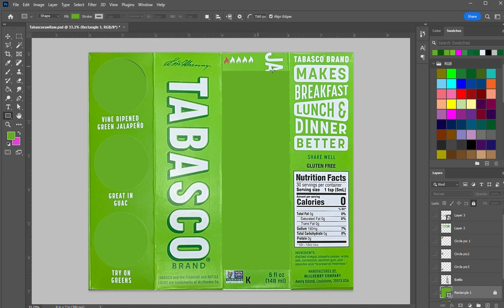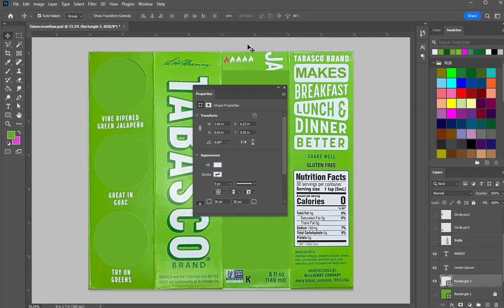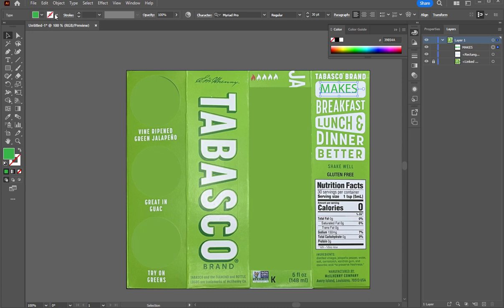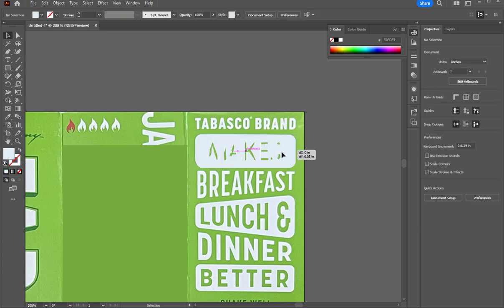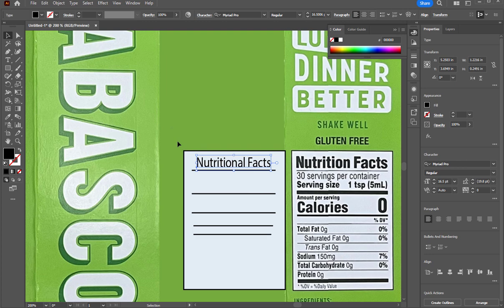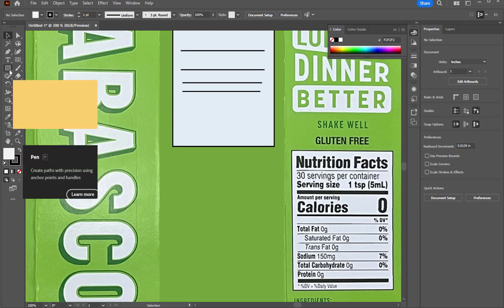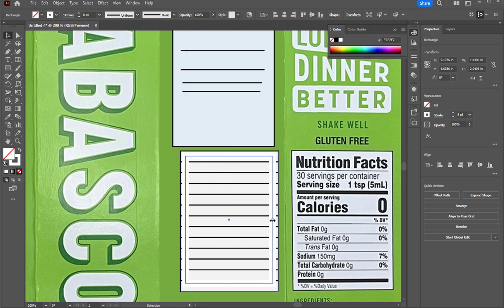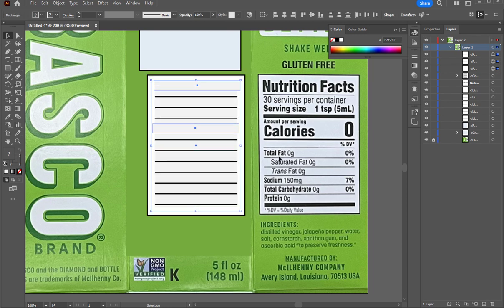Photoshop - Tobasco 3 Creating Grids